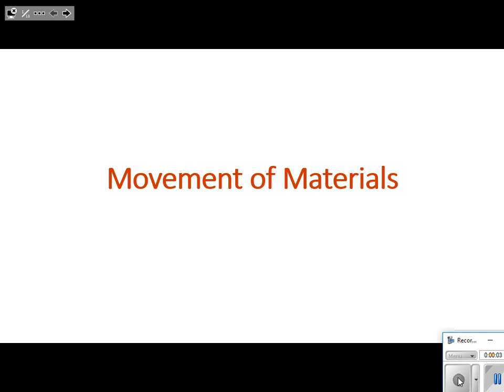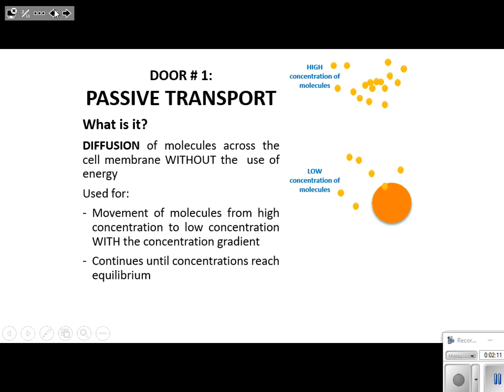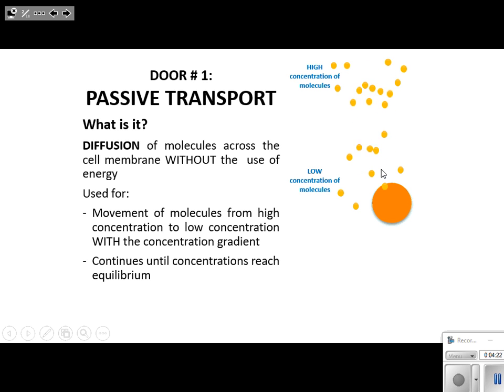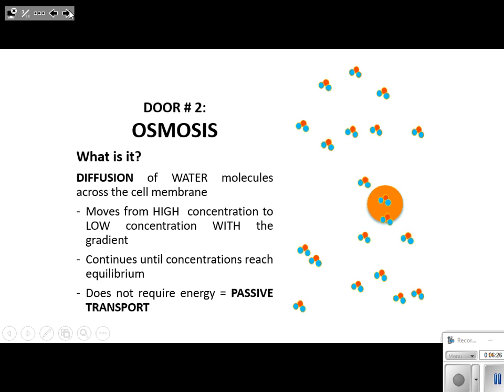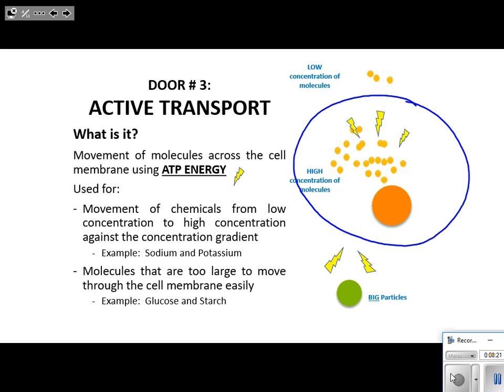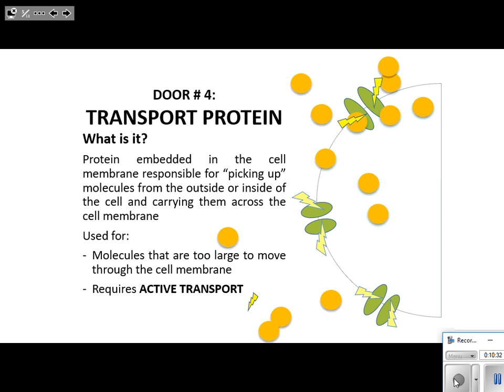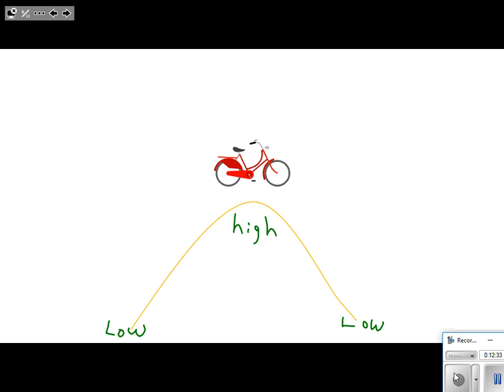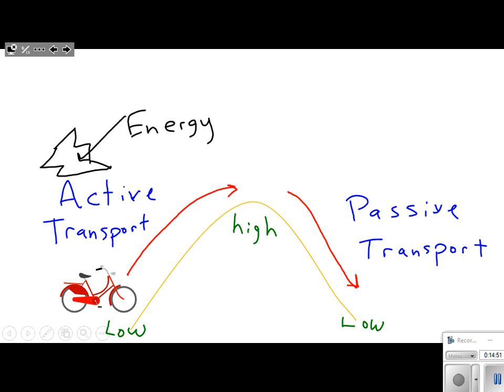Notes Movement of Materials with Bicycle Diagram